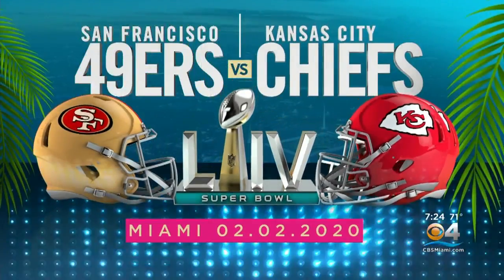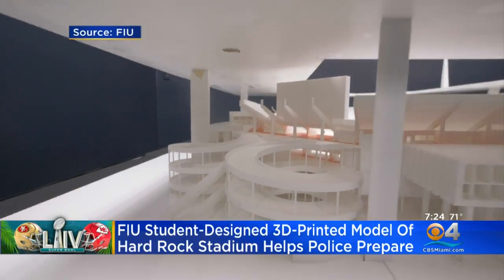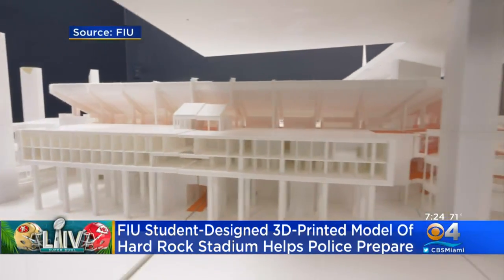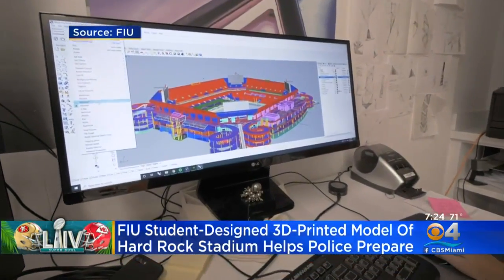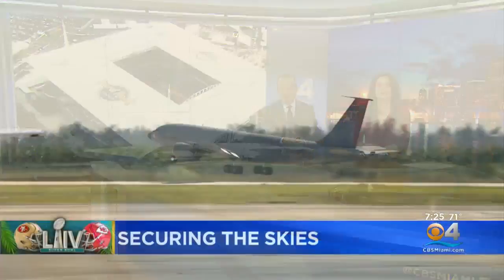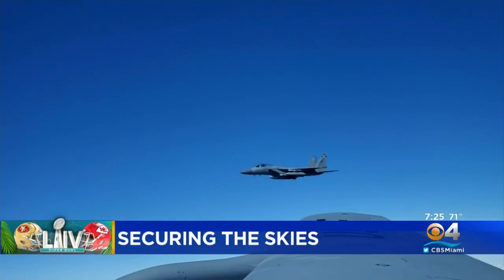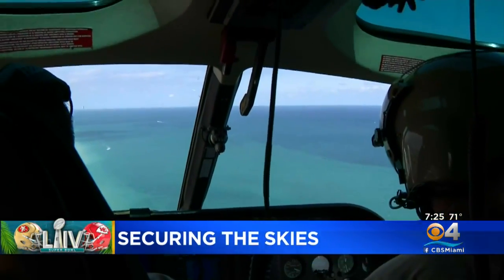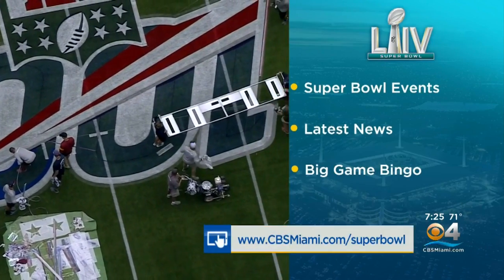FIU Students 3D Print Model Of Hard Rock Stadium To Help Police With Super Bowl Security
Students from the college’s Robotics and Digital Fabrication Lab designed and created the model.